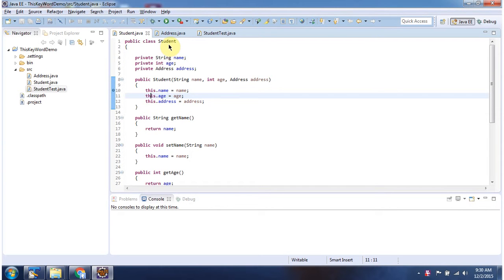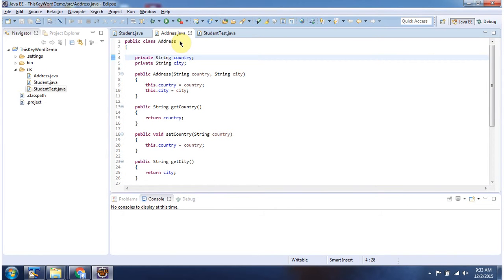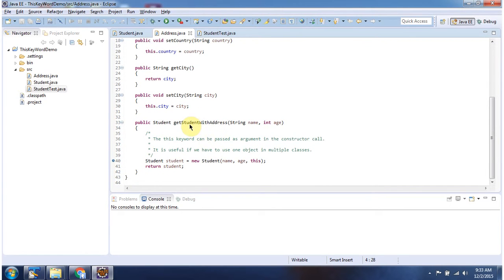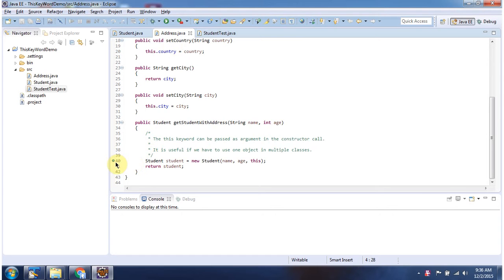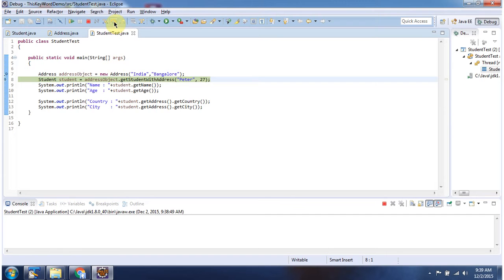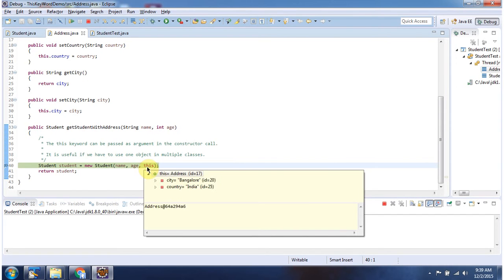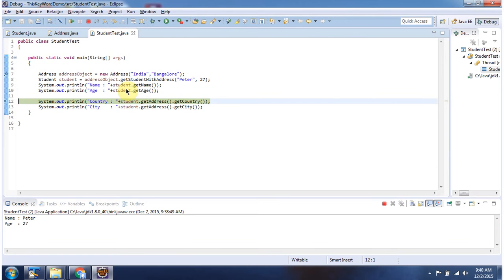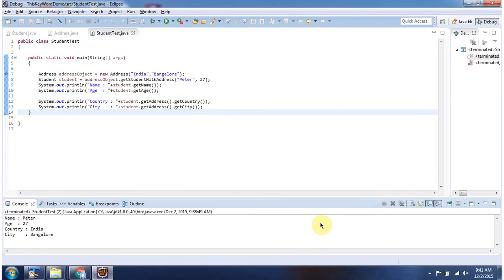Java this Keyword: Passing 'this' to a Constructor | Java Tutorial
Welcome to our Java tutorial on using the `this` keyword to pass `this` to a constructor! In Java programming, the `this` keyword is used to refer to the current object instance within a class. One of its powerful capabilities is to pass the current object (`this`) as an argument to another constructor within the same class. This technique is particularly useful for constructor chaining and code reuse. In this video, we'll explore how to leverage the `this` keyword to pass `this` to a constructor effectively.

**Understanding the `this` Keyword in Java:**
- The `this` keyword refers to the current object instance on which a method or constructor is being invoked.
- It can be used to differentiate between instance variables and method parameters that share the same name.
- Passing `this` to a constructor allows one constructor to invoke another constructor within the same class.

**How to Use `this` to Pass `this` to a Constructor:**
- Within a constructor of a class, use `this()` to invoke another constructor in the same class, passing `this` as an argument.
- Ensure that `this()` is the first statement in the constructor body to properly initialize the object.

By using the `this` keyword to pass `this` to a constructor, we can streamline object initialization and leverage constructor chaining for enhanced code organization.

Let's explore the capabilities of the `this` keyword for passing `this` to a constructor in Java together! Happy coding!

Java this keyword (pass this to constructor) | Java Tutorial